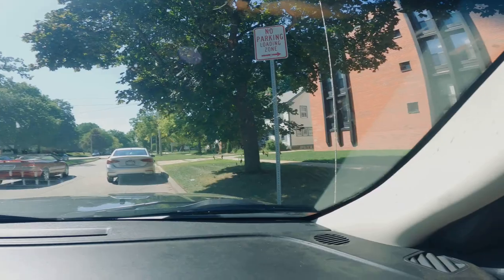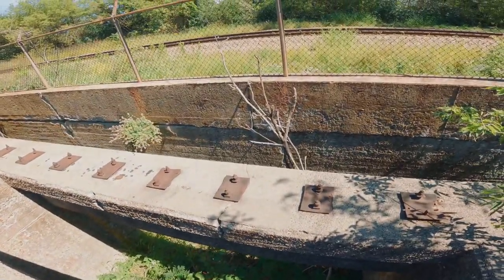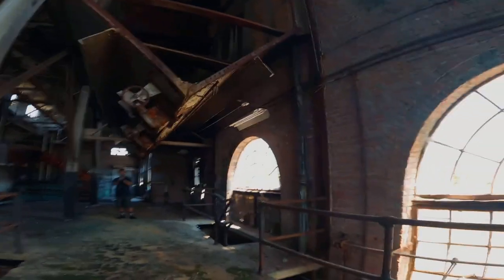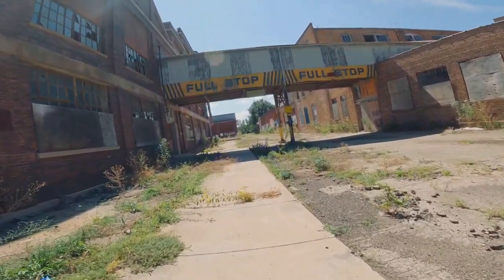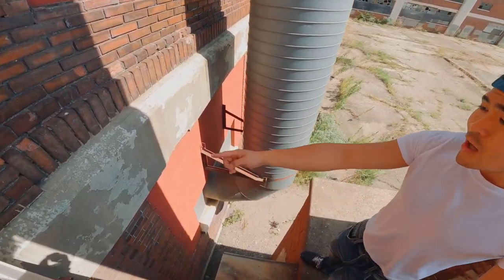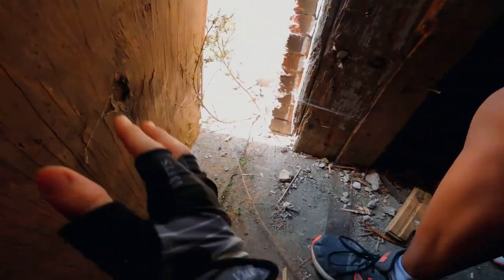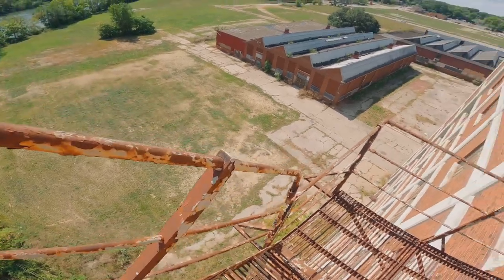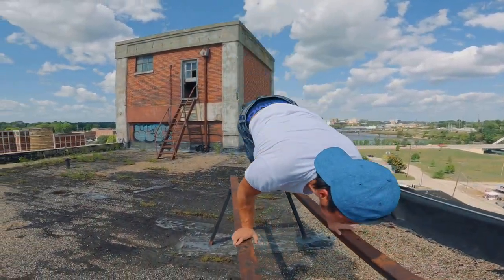RAZOR WIRE & FACTORY ROOFTOPS!!!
Razor wire entry to one of the best rooftops we’ve been on! Exploring an crazy abandoned factory!

SIGFREED is a group of athletes, artists, and explorers just traveling, filming and having fun.

Explore, Train, Forage responsibility